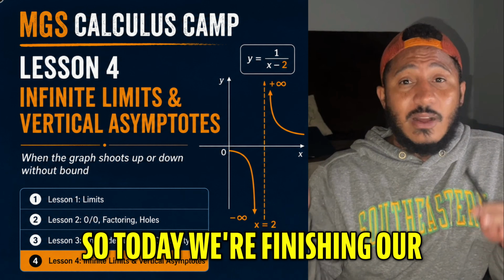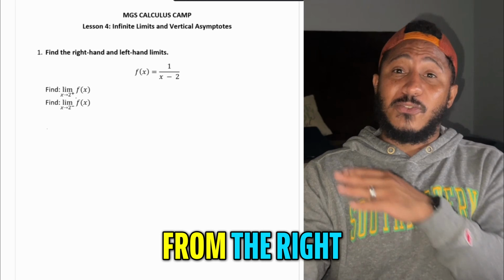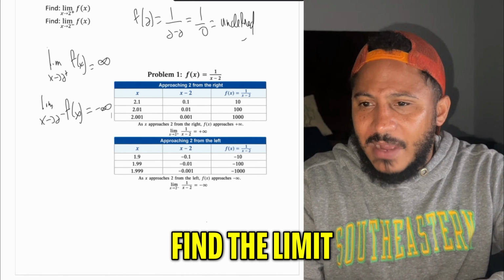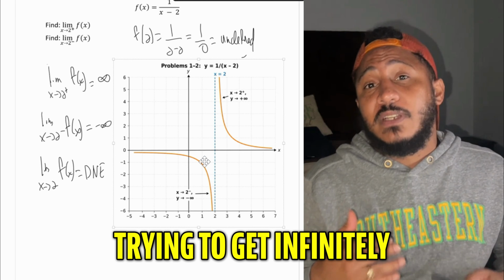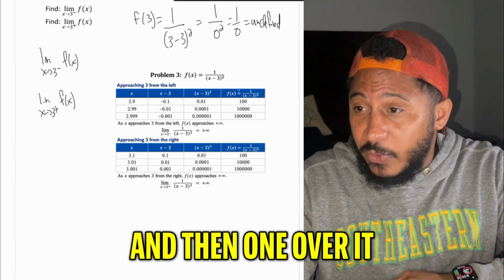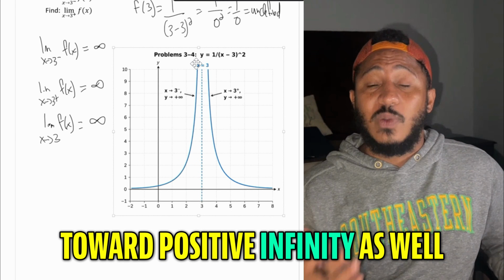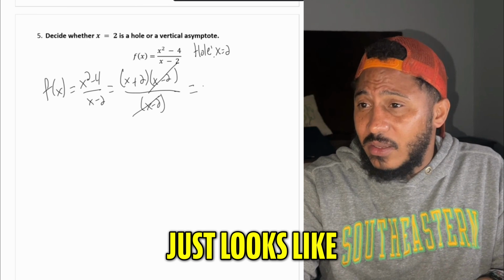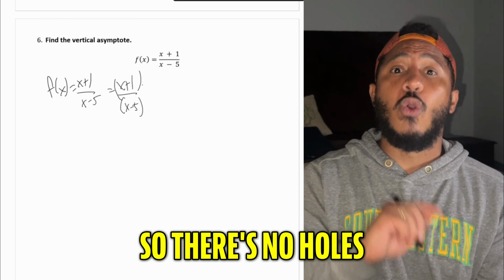Infinite Limits and Vertical Asymptotes | MGS Calculus Camp Lesson 4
n Lesson 4 of the free MGS Calculus Camp, we look at what happens when a function does not approach a regular number.

Sometimes, as x gets close to a certain value, the graph shoots up or down without bound. That is where infinite limits and vertical asymptotes show up.

In this lesson, we cover:

Right-hand and left-hand infinite limits
How to read positive infinity and negative infinity from a graph
Vertical asymptotes
Why dividing by zero matters
The difference between a hole and a vertical asymptote
Why common factors must be canceled first

The big idea:
If a denominator goes to zero, do not just say undefined and stop. Ask what is happening near that x-value.

If a factor cancels, you likely have a hole.
If a factor does not cancel, you likely have a vertical asymptote.

This is part of the free MGS Calculus Camp for students preparing for Calculus I and Calculus II.

Chapters:
0:00 Intro and Week 1 recap
0:20 Infinite limits and vertical asymptotes
1:19 Problem 1: One over x minus 2
1:38 Why f(2) is undefined
2:06 Right-hand limit as x approaches 2
2:40 Left-hand limit as x approaches 2
3:20 Graph of y equals one over x minus 2
4:05 Problem 2: Vertical asymptote at x equals 2
4:35 Problem 3: One over x minus 3 squared
5:14 Left-hand and right-hand limits at x equals 3
6:40 Graph of y equals one over x minus 3 squared
7:00 Problem 4: Vertical asymptote at x equals 3
7:22 Problem 5: Hole or vertical asymptote?
7:59 Factoring and canceling common factors
9:03 Graph with a hole at 2, 4
9:12 Problem 6: Vertical asymptote of x plus 1 over x minus 5
10:36 Concept check: cancels vs does not cancel
11:19 Big takeaway
11:56 Closing and next lesson